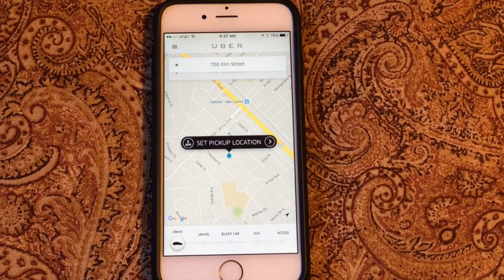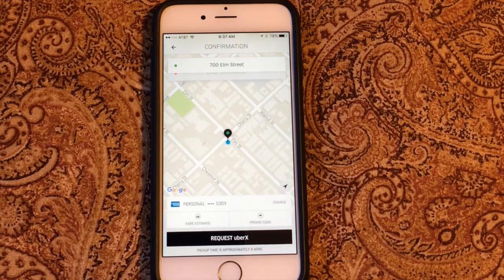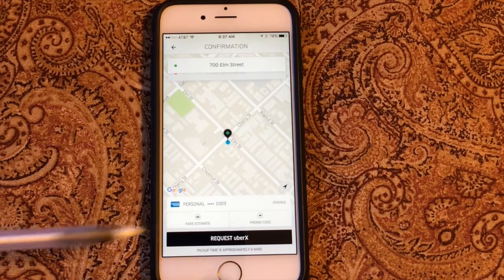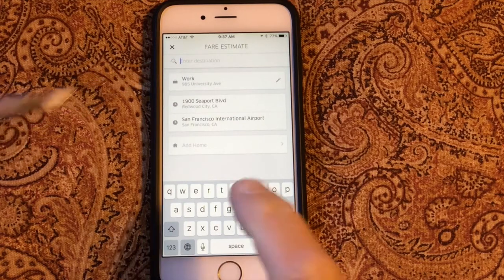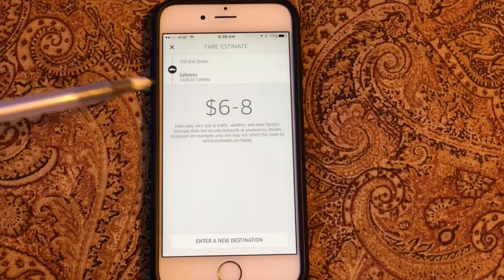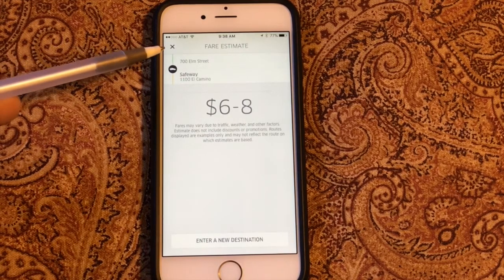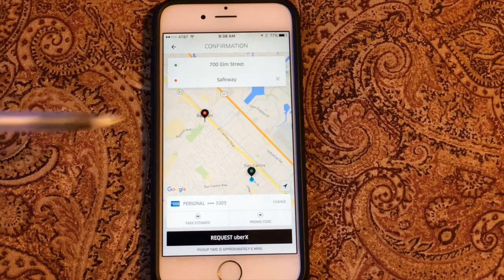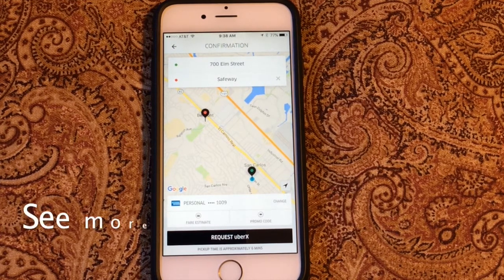Uber: What does a ride cost?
Ever wondered how much is an Uber ride? Watch this video to learn how to estimate the cost of a ride, using the Uber App. This video is one of a series of videos that show seniors how to use Uber.